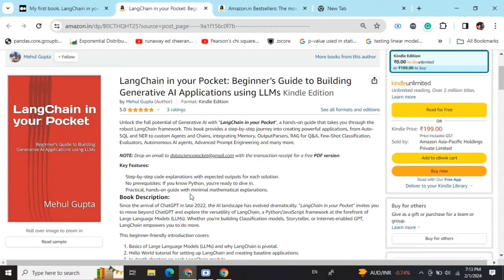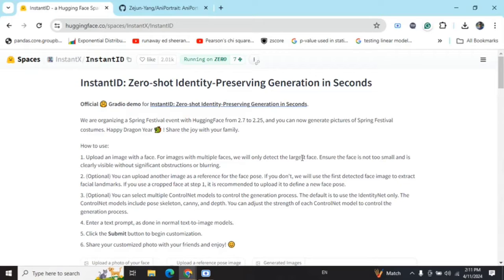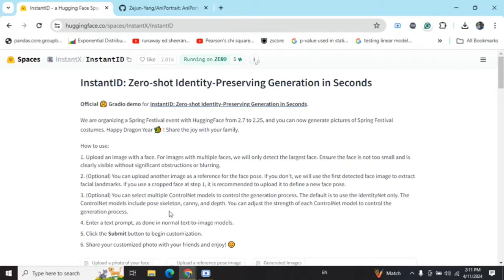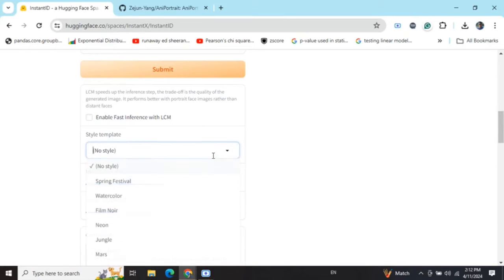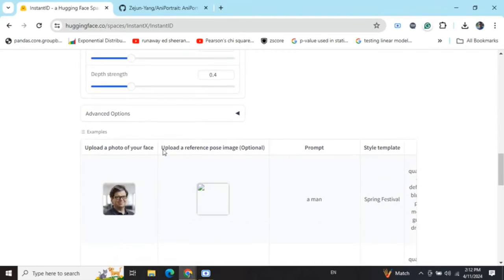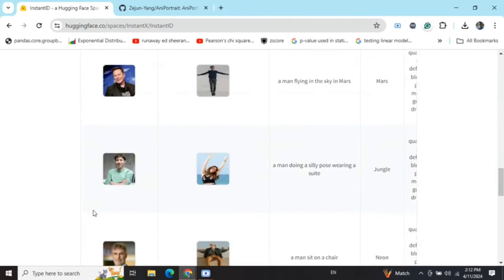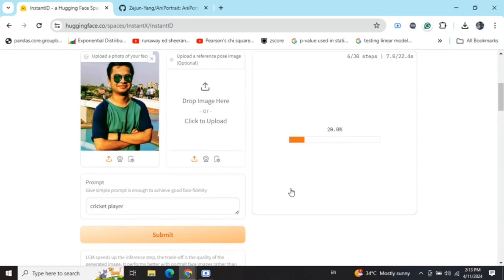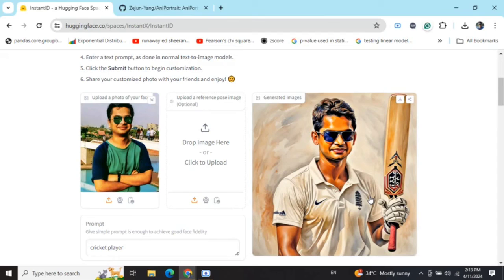Customize images with a prompt using HuggingFace InstantID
This video demonstrates how you can customise your image using a prompt using InstantID on HuggingFace spaces.

LangChain in your Pocket: Beginners guide to building Generative AI applications using LLMs